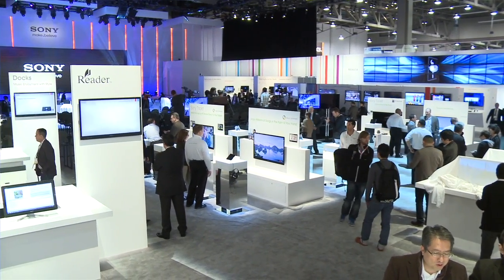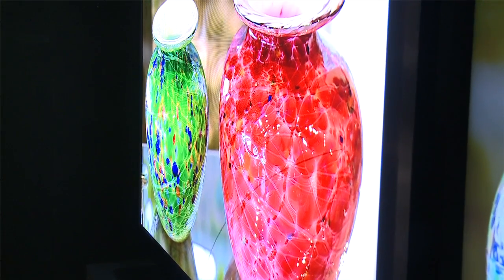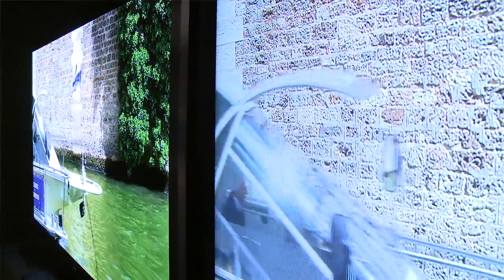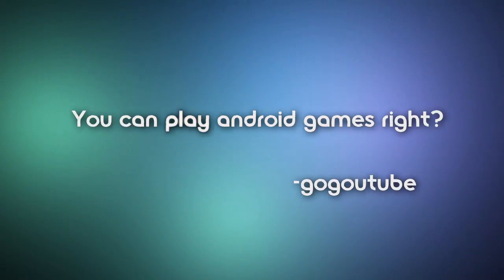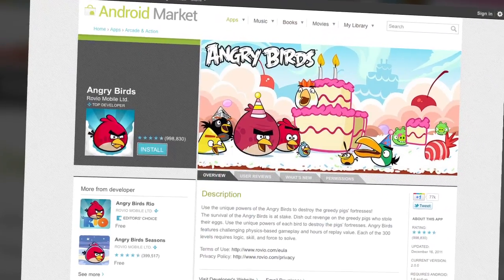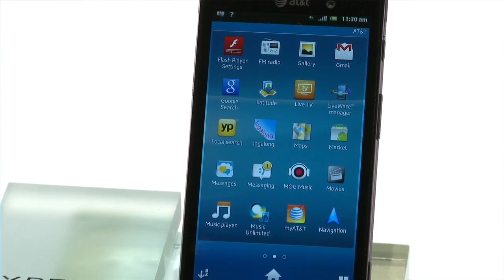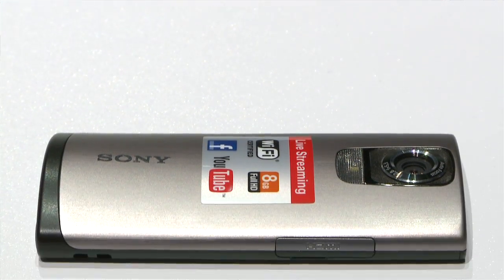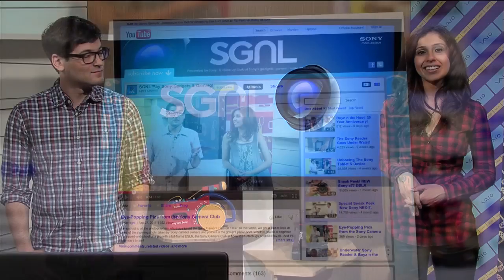Your CES 2012 Questions Answered (Like Crystal LED Display)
Are you curious if the new Crystal LED display technology scales up or down? How about whether or not both Xperia phones announced at CES support NFC tags? CES may be over, but like last year the SGNL by Sony team snagged viewer's questions and answered them on this latest episode.